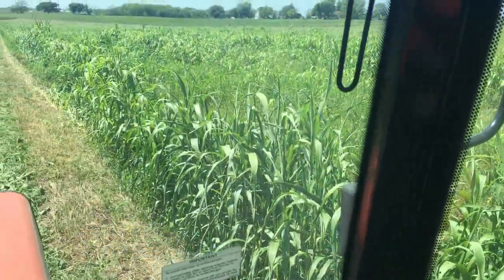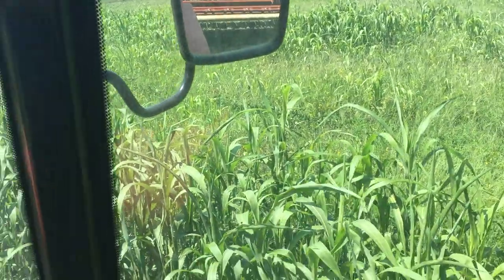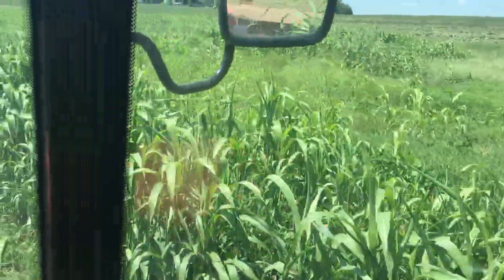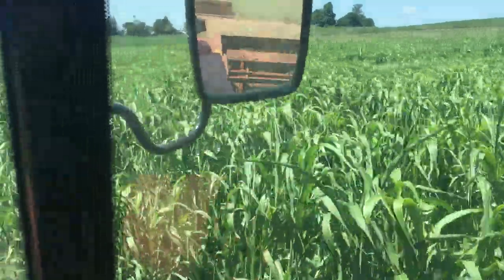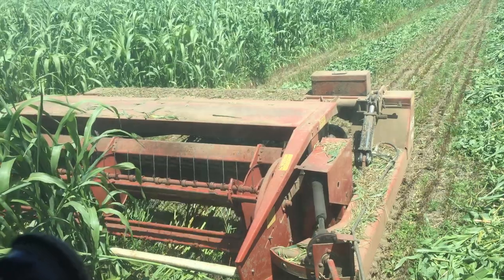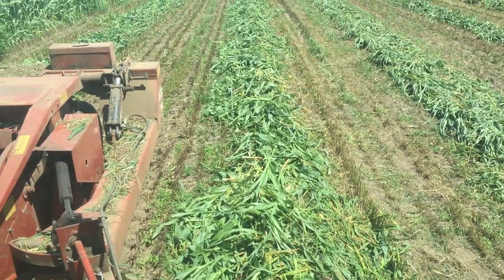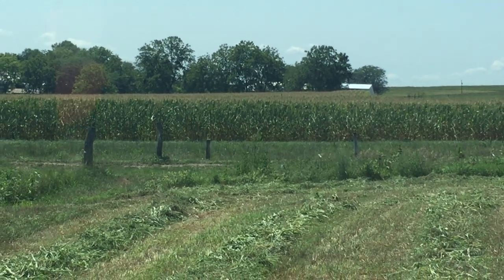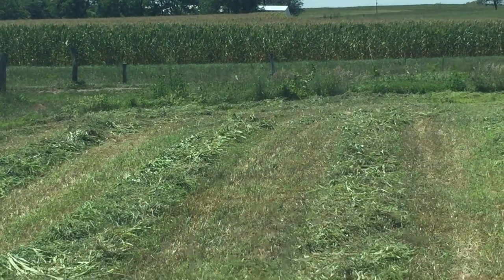Cover crop hay--dry weather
Taking the sudan, cowpea, and soybean cover crop for hay due to the continued dry weather.